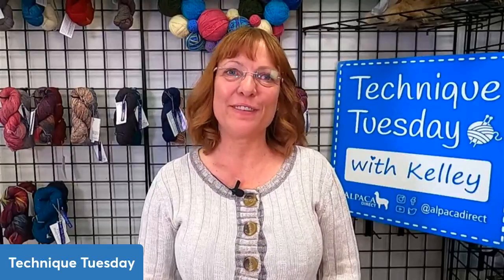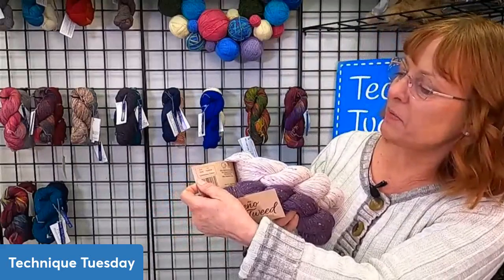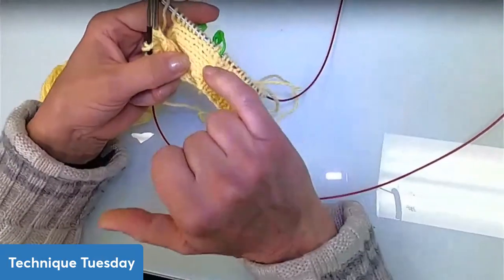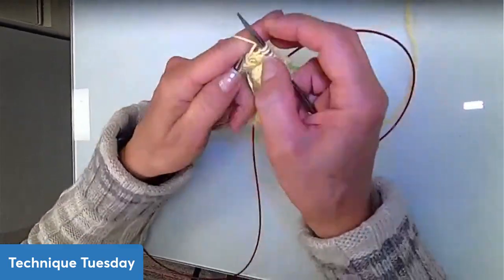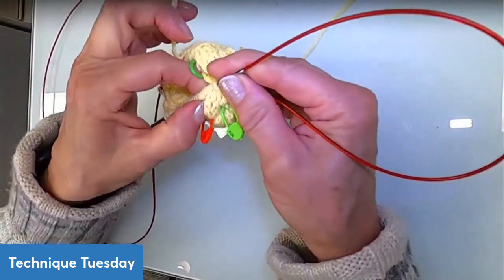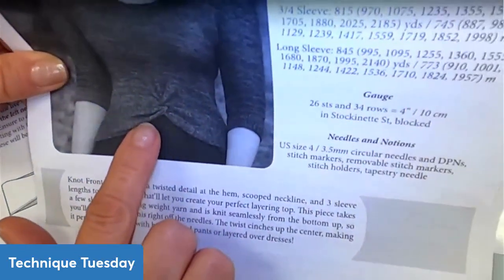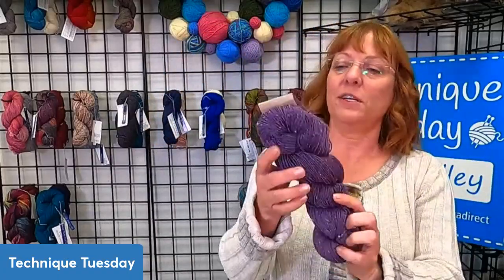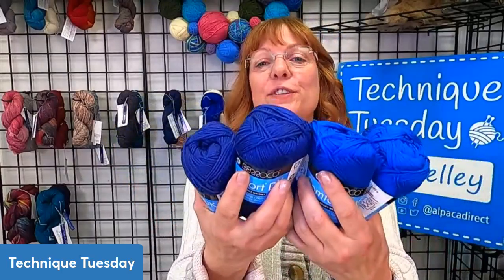Knitting The Knot Front Tee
Kelley Hobart from Alpaca Direct shares knitting tips for the Knot Front Tee patterns as part of her Technique Tuesday tutorial.